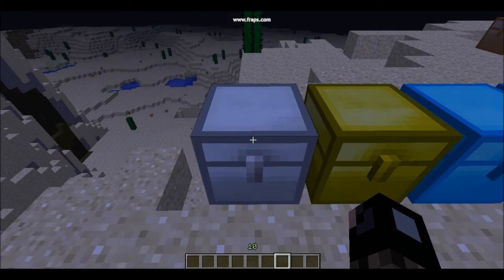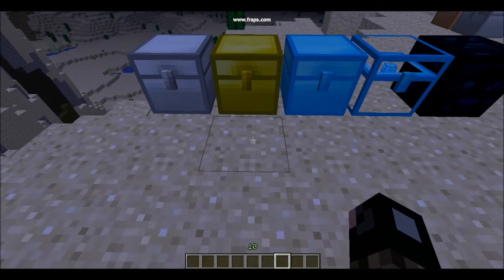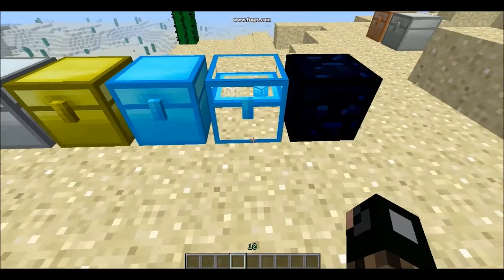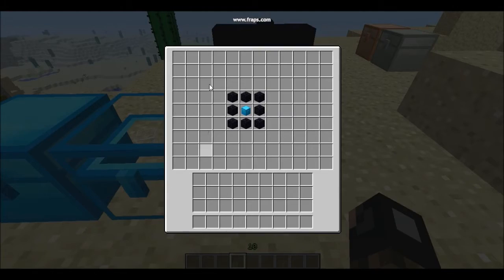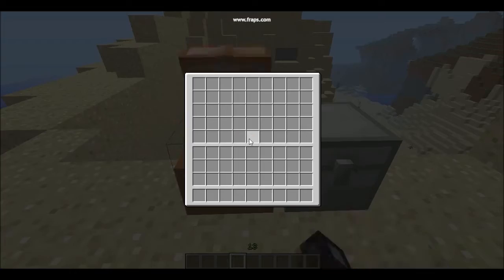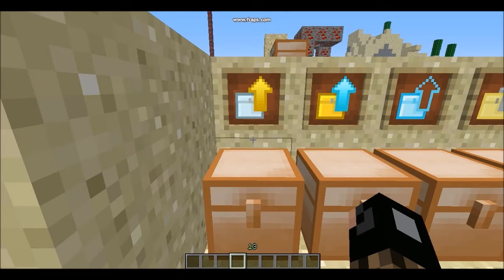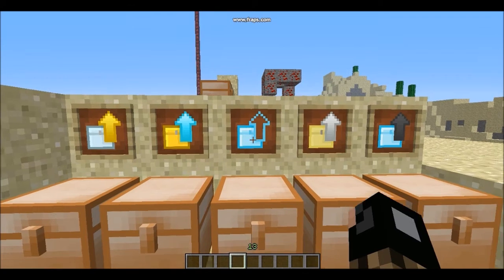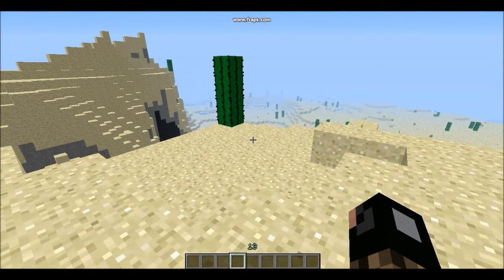Iron Chest mod review!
iron chest forum.